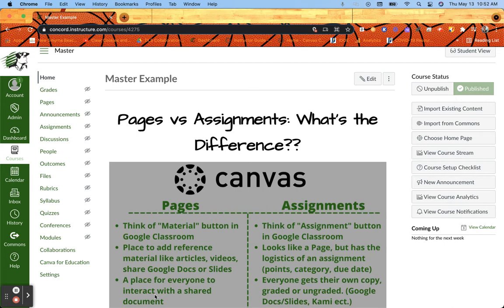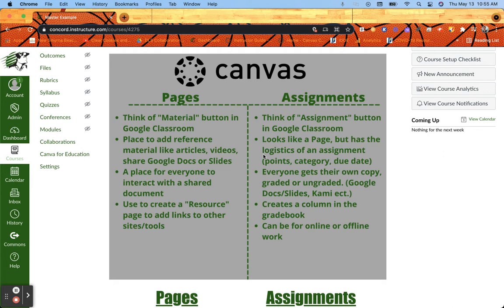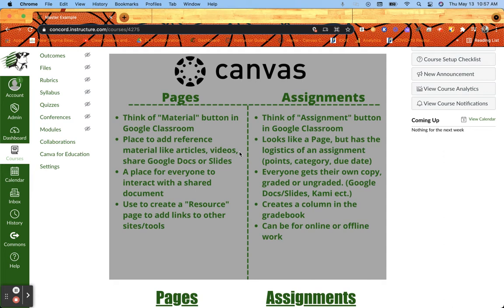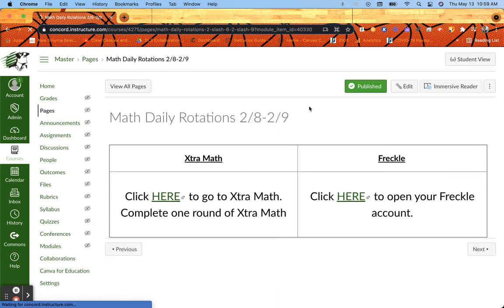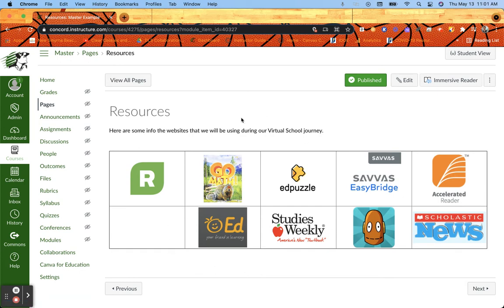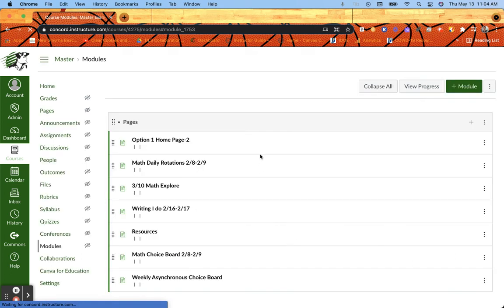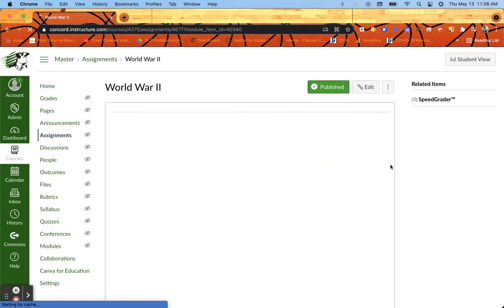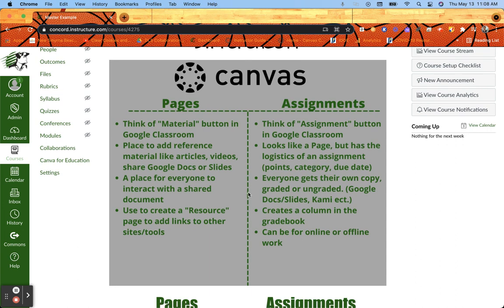Pages vs Assignments: What's the Difference?